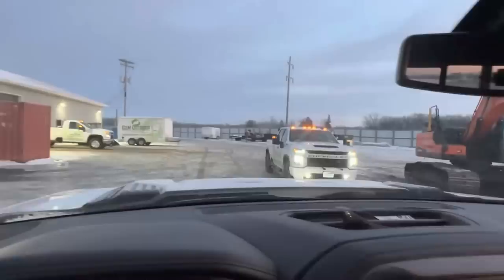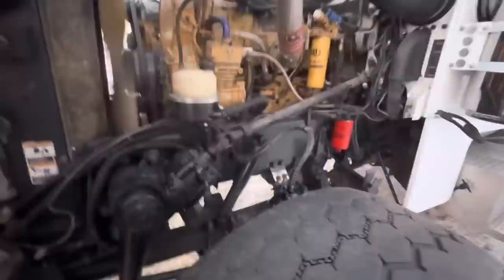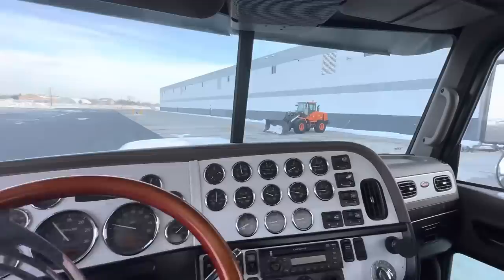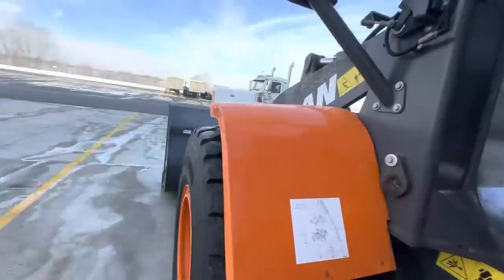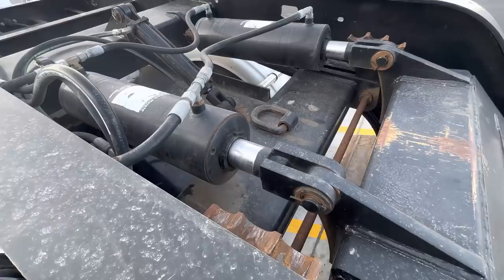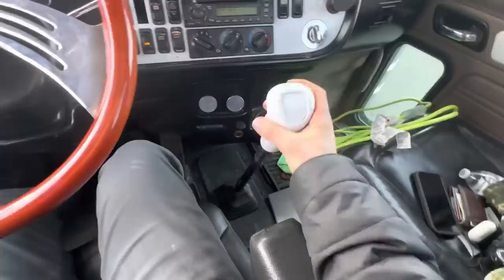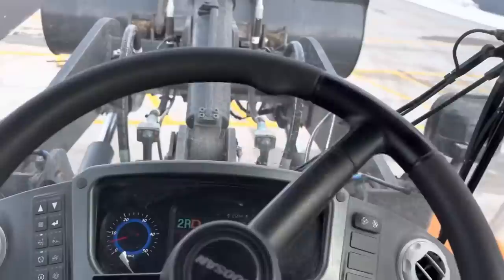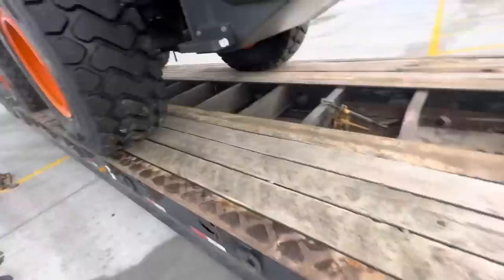HAULING DOOSAN LOADER WITH 50 TON LOWBOY TRACTOR TRAILER!!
In today’s video, we are hauling our Doosan loader from a snow hauling site back to our shop.

Let me know your thoughts on vlog type videos like this in the comments below ￼